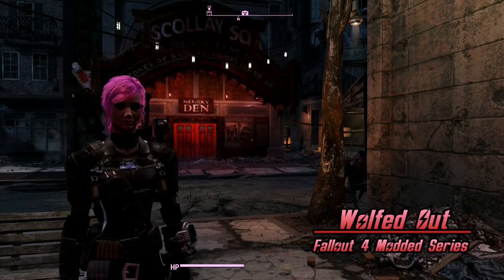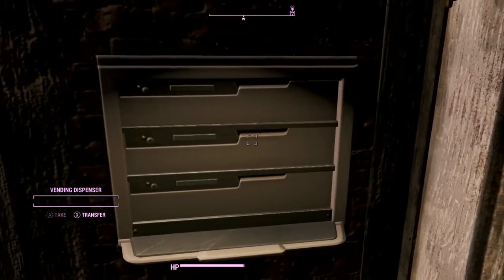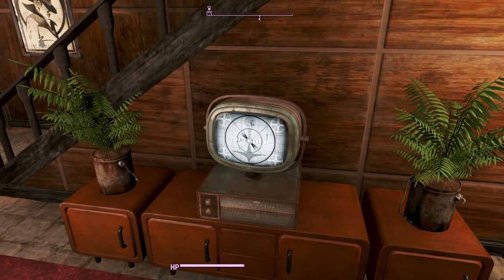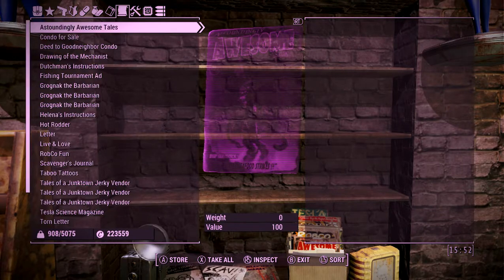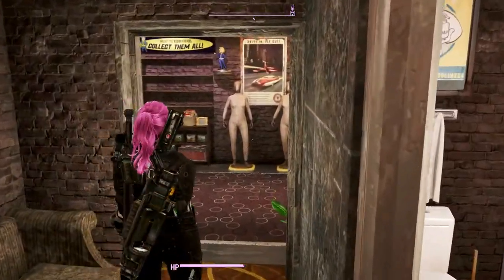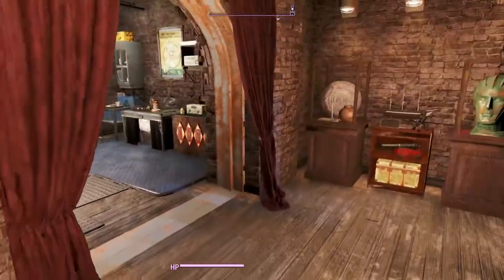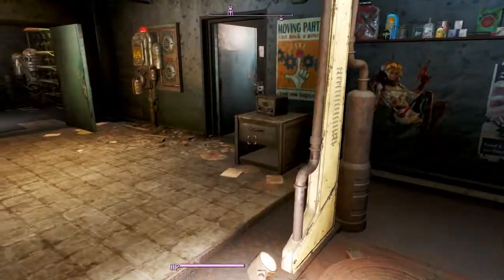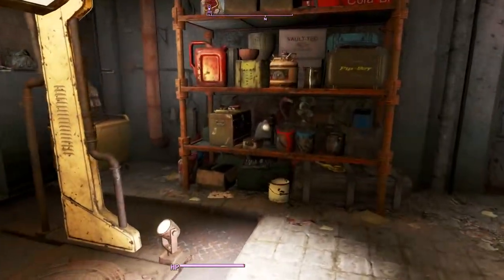Fallout 4 Modded Bonus - Goodneighbor Condo Home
This is my Wolfed Out Fallout 4 Series where my Fallout 3/NV character Anastasia the Robotmancer ( now 29 years old ) makes an appearance in Fallout 4 . Joining her on this adventure is new followers and Max , puppy of Dogmeat . All helping out the people of the Boston area, comes back to the East Coast to investigate the Institute and the Synth problem , Kidnapping of a Baby , and an Evil Mechanist .Villian
A modded LP series for this game , mods coming mostly from Nexus.

I take a First look at certain mods for Fallout 4 on the PC  , pointing out things i like , dont like , and things that needs to be fixed , and can be improved